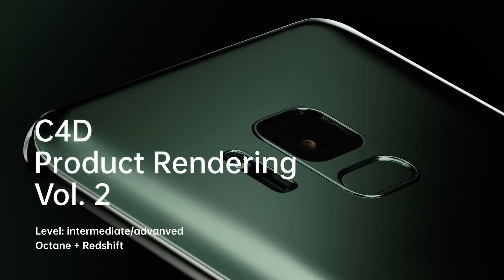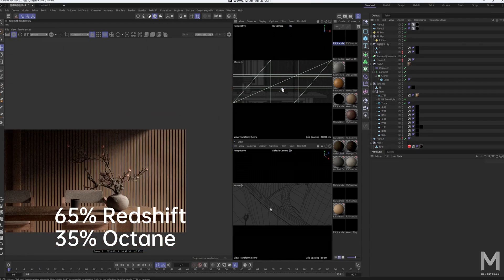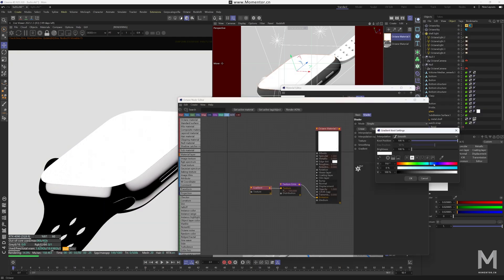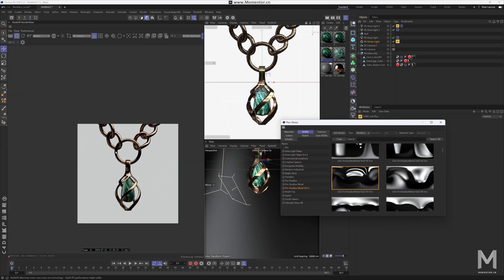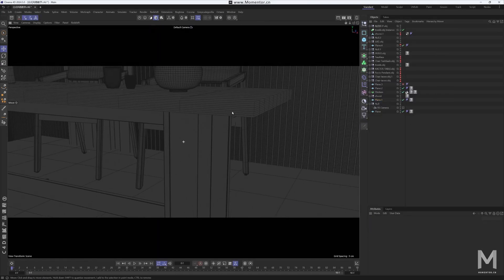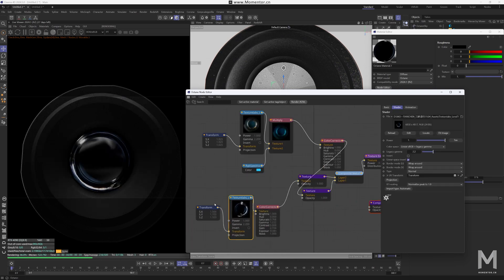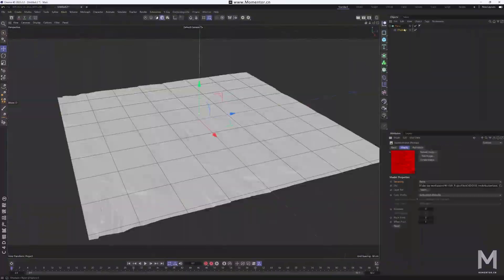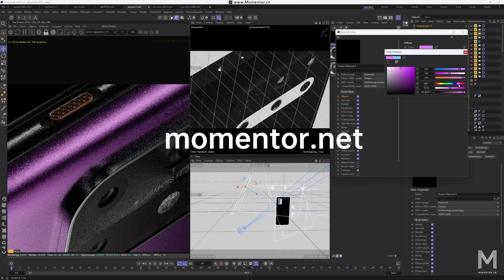Cinema 4D Product rendering Vol 2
Hey there! We’re super excited to introduce our brand-new advanced product rendering course: CINEMA 4D PRODUCT RENDERING Volume 2 (complete with English voiceover)!

This course is packed with 60% Redshift and 40% Octane. The case studies cover common commercial rendering needs, such as smartwatches, phone renders, jewelry renders, commercial ad projects, and home decor scenes.

Just ask anything you want to know, and we'll discuss it together